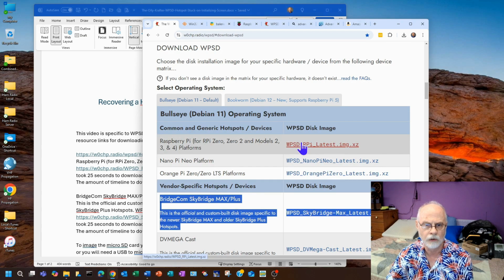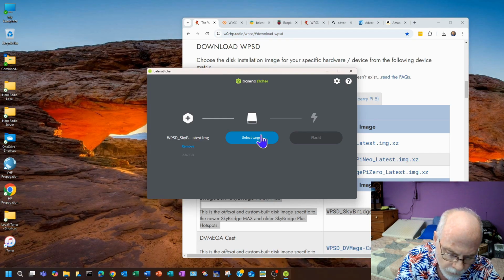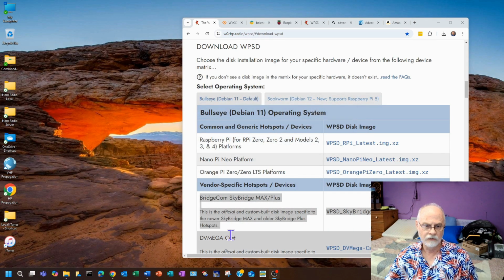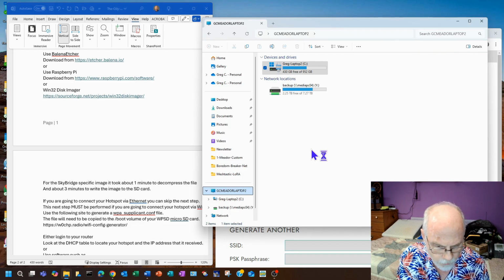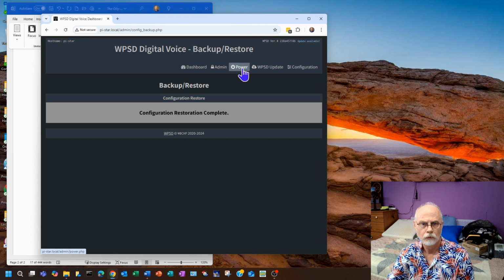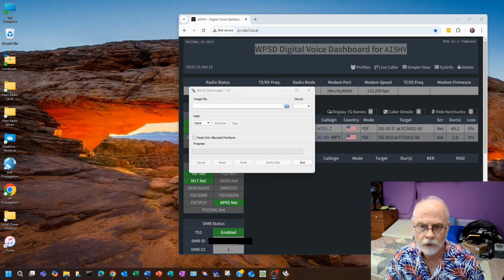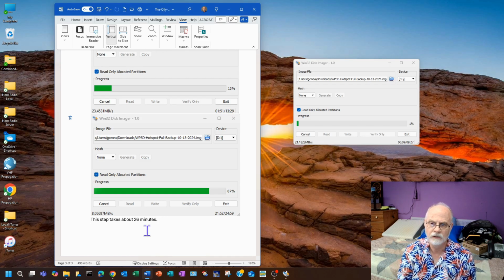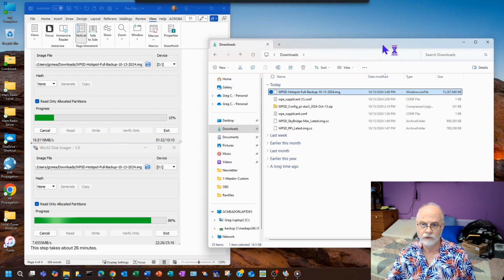WPSD Hotspot Stuck Initializing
Is your WPSD Hotspot stuck on the "Initializing" screen and refusing to connect? In this video, we'll walk you through restoring functionality by downloading the default image and restoring personalized settings from a backup.
We will also cover how to make an image copy of a working Micro SD card to restore services in fewer steps.

USB to Micro SD Card Reader

Lexar 32GB Micro SD Card 3 pack

BridgeCom SkyBridge Max MMDVM Hotspot